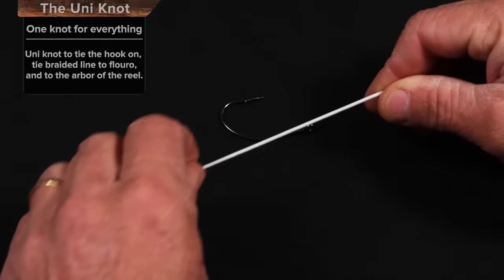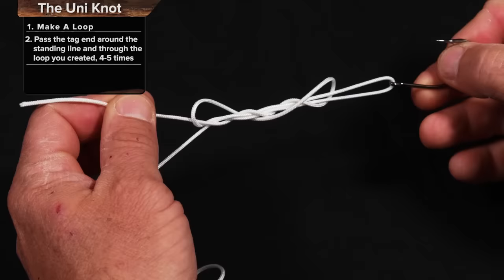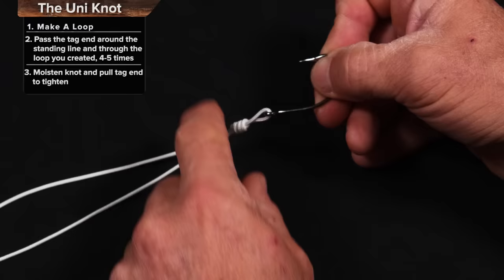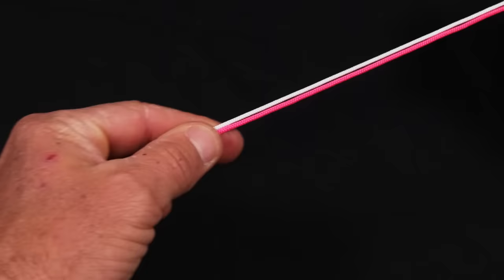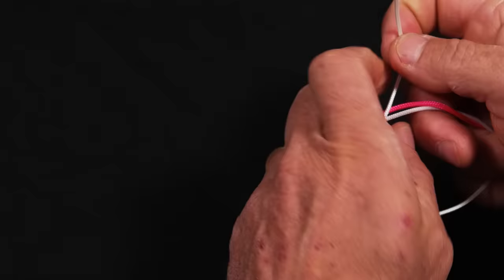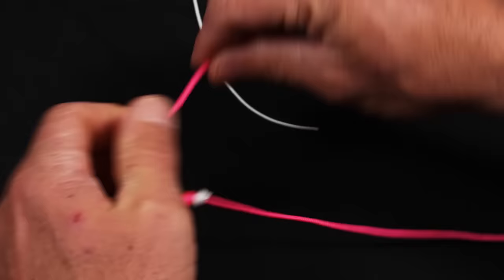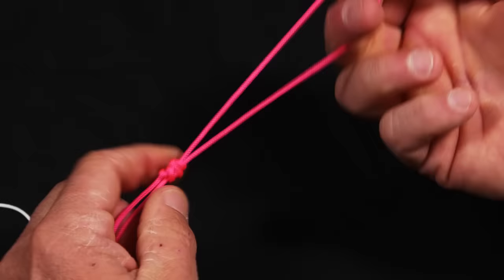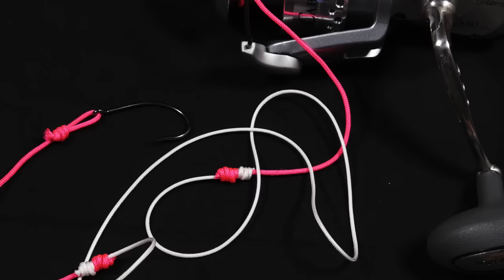The Only Fishing Knot You Need | The Uni Knot | Saltwater Experience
While the Uni Knot can be applied to almost every fishing scenario and is one of the best knots to know, it's not the only knot that can help you achieve fishing mastery. I have created a complete knot tying Masterclass that will take you step-by-step through over 30 knots that I have used and trusted with clients, in pursuit of world records, and on the set of Saltwater Experience

When I was first learning how to fish, I found knots one of the most difficult and frustrating things to master. I have specially designed this course for both the absolute beginner and the experienced angler. I sure hope this course helps you in your journey to becoming a master angler. Enjoy!